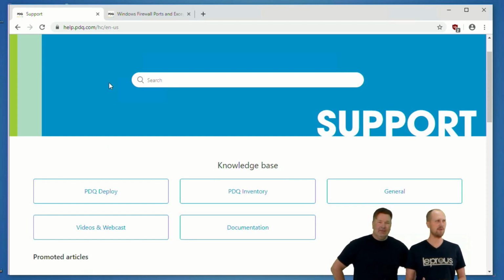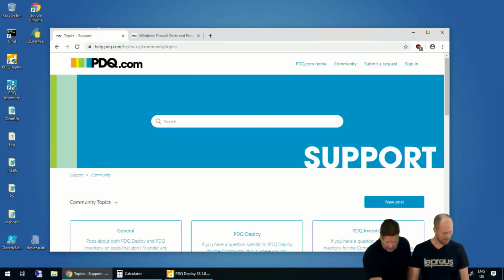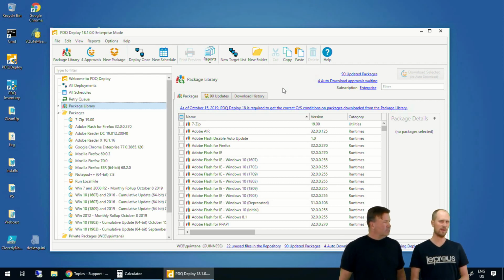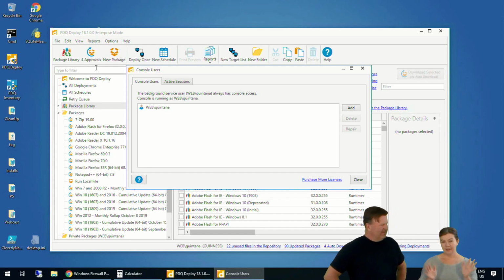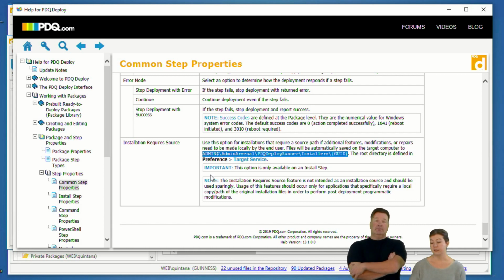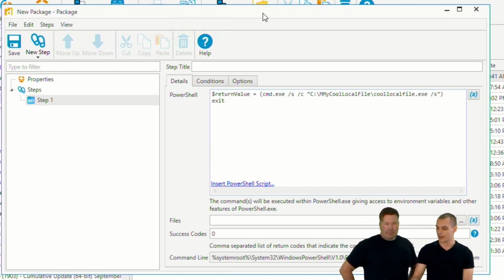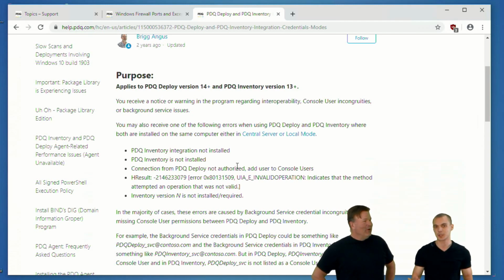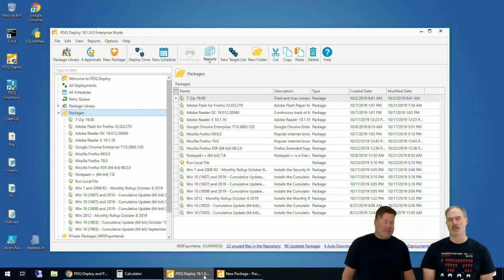PDQ Live! : Forum Focus